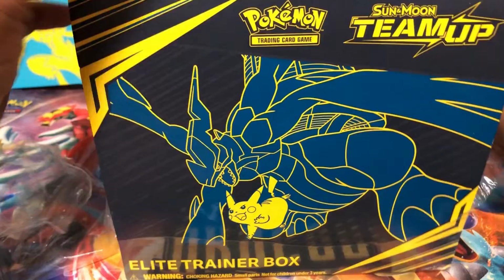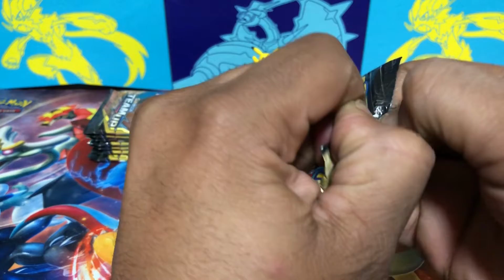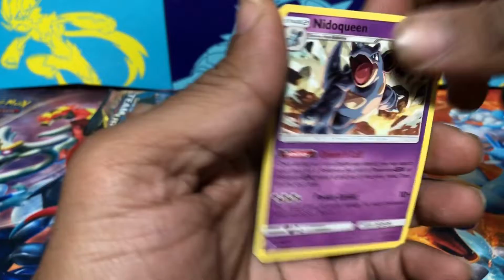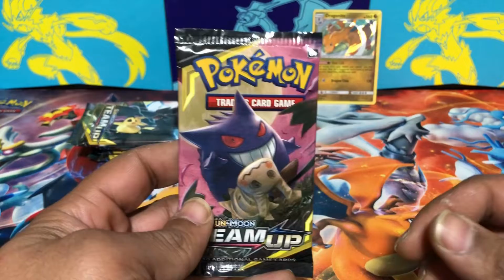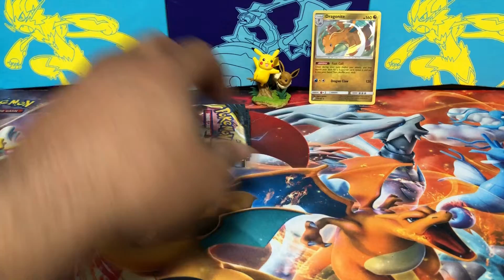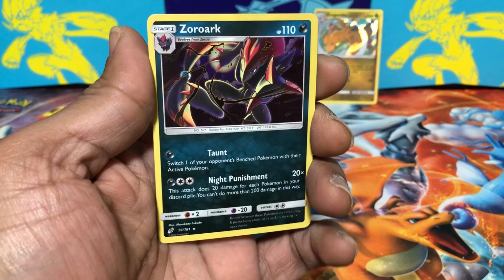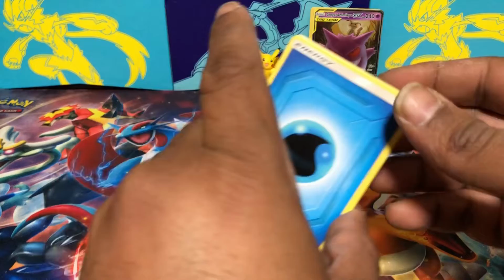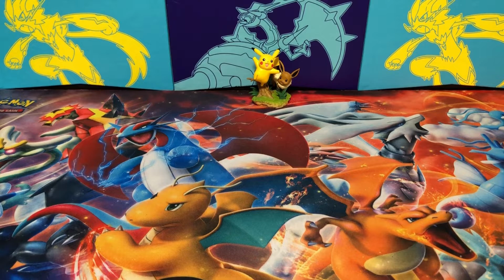*ULTRA RARE PULLED! TEAM UP ELITE TRAINER BOX OPENING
ELITE TRAINER BOX OPENING
WHICH ULTRA RARE DID I PULL?
PLEASE GIVE FEEDBACK. ALWAYS LOOKING TO IMPROVE.